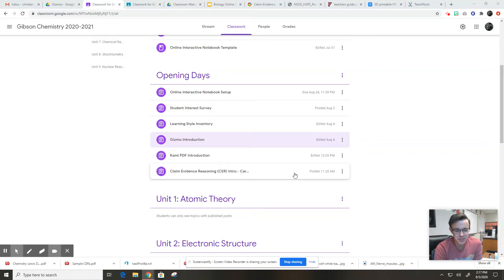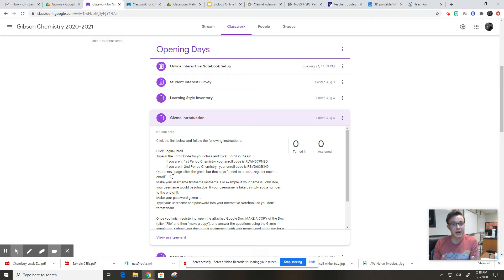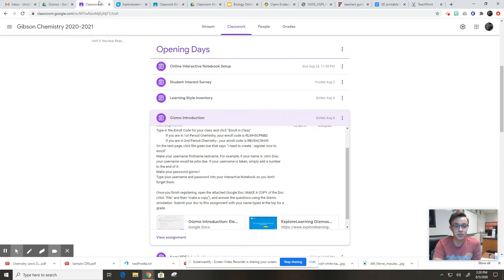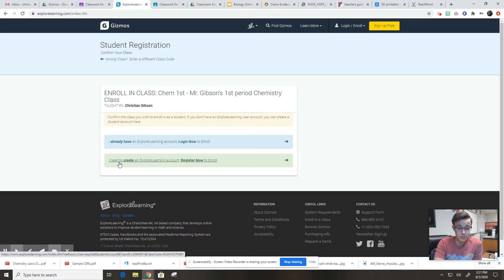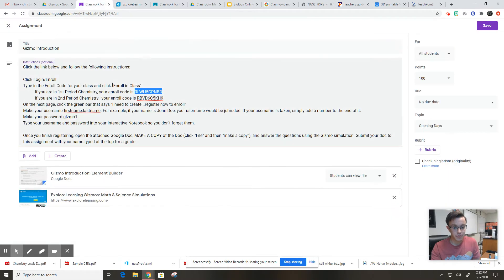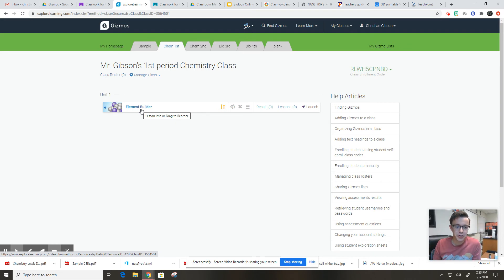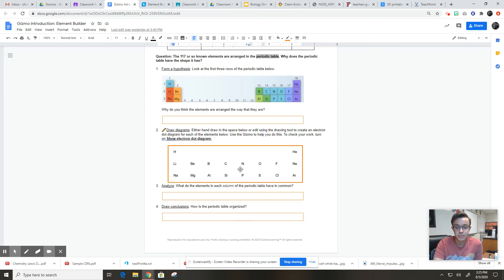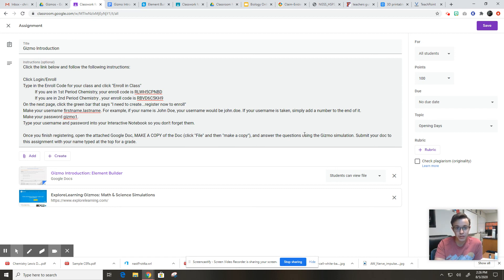Chemistry Gizmo Intro